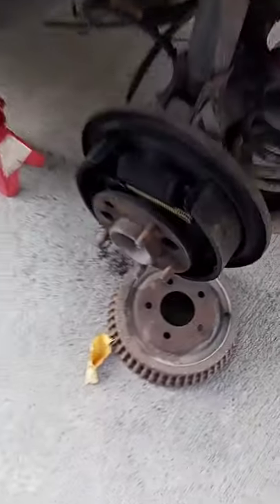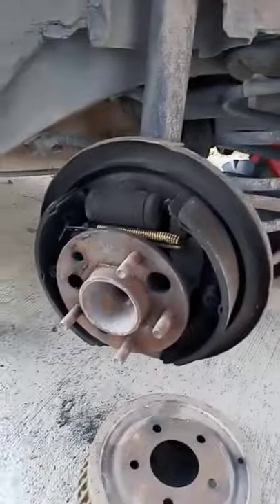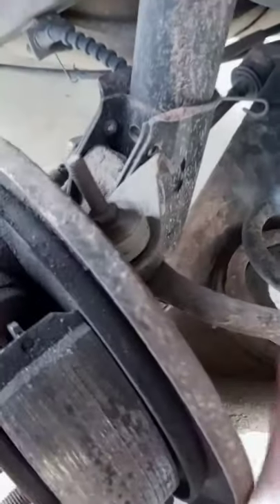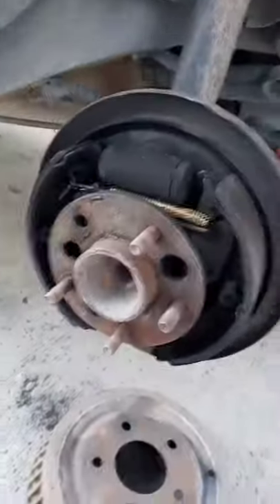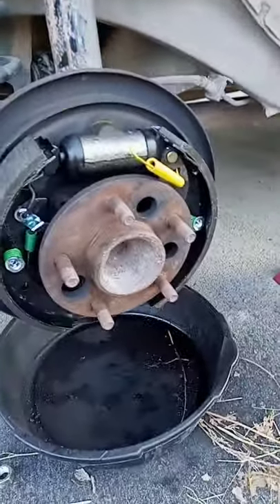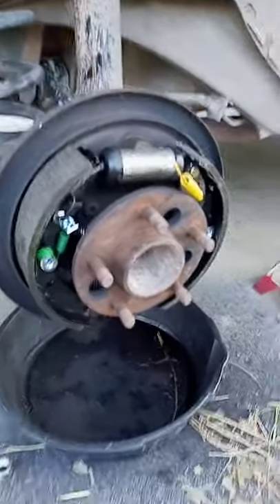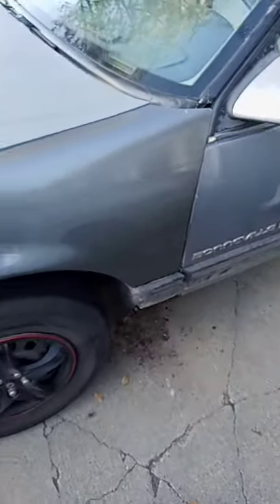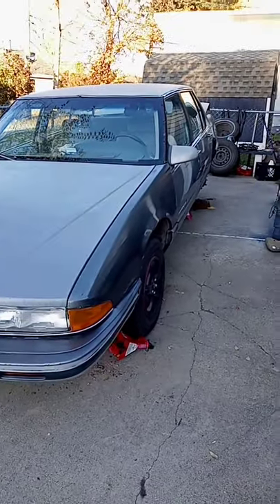Drum Brakes are a B**ch